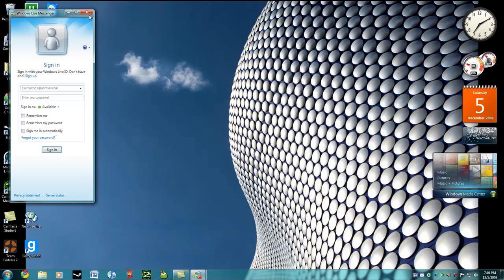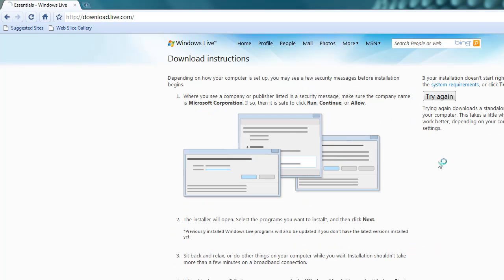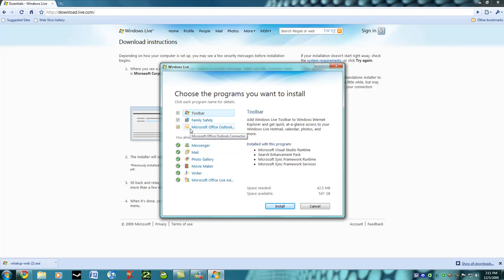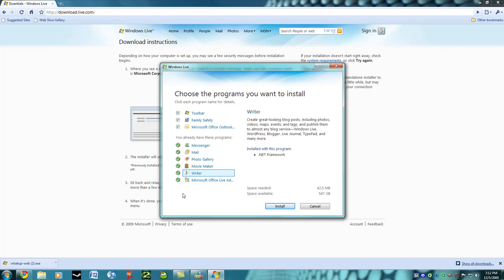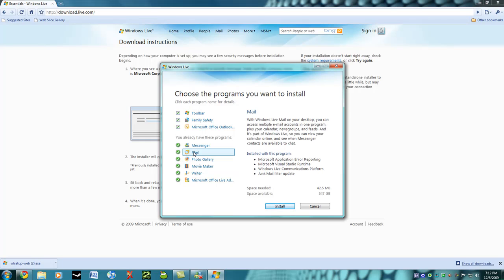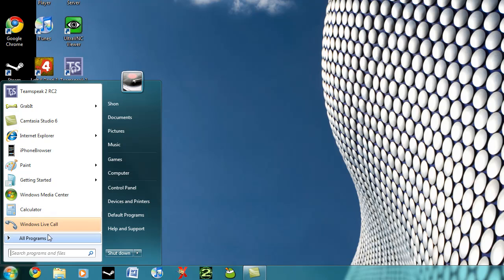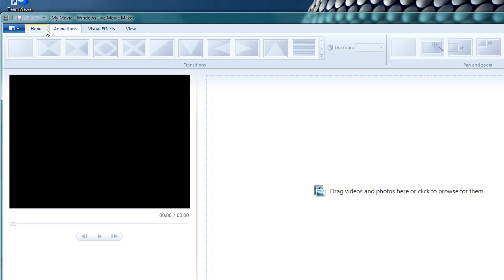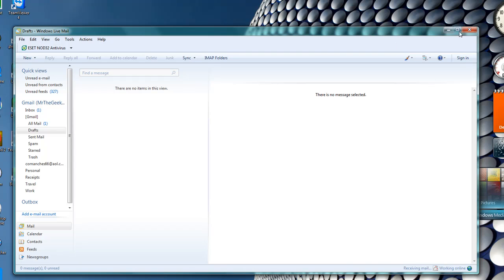Windows Live Essentials